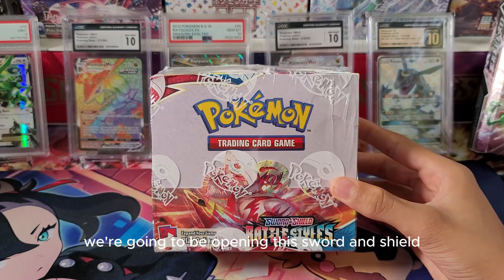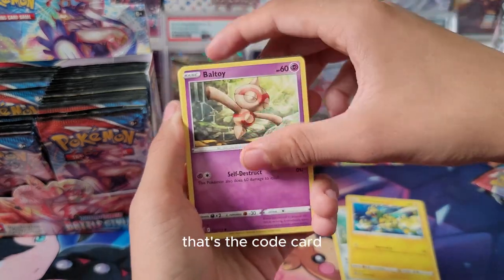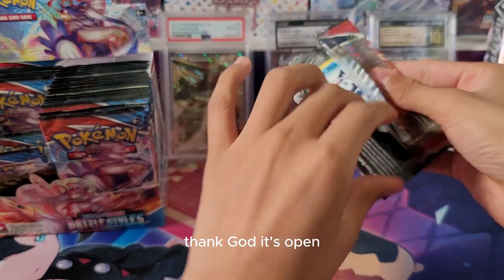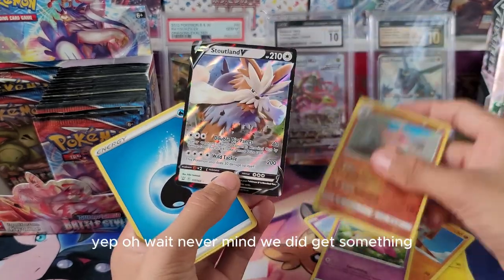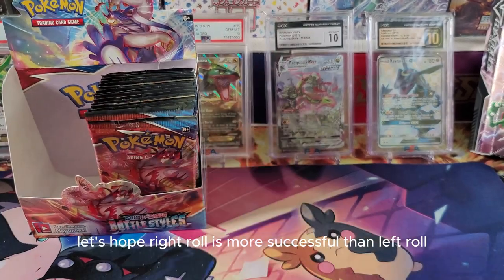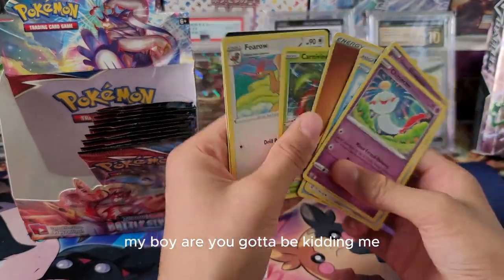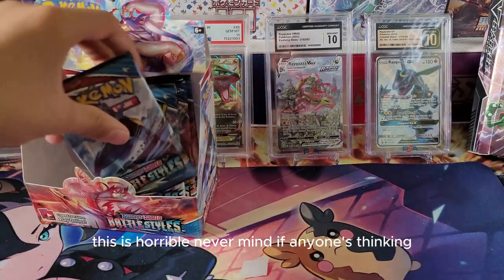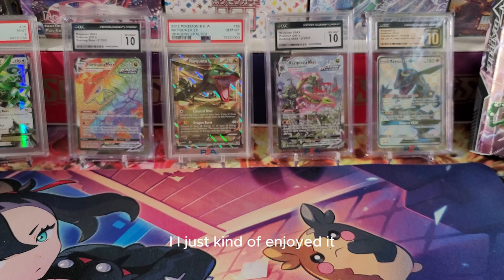OPENING BATTLE STYLES BOOSTER BOX IN 2024 AND FINDING OUT IF ITS STILL WORTH IT TO OPEN